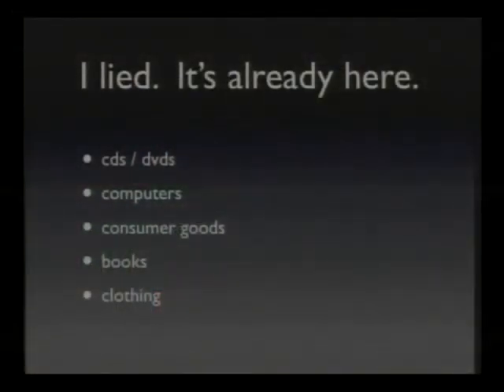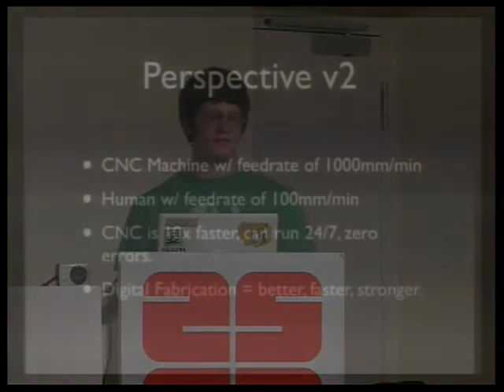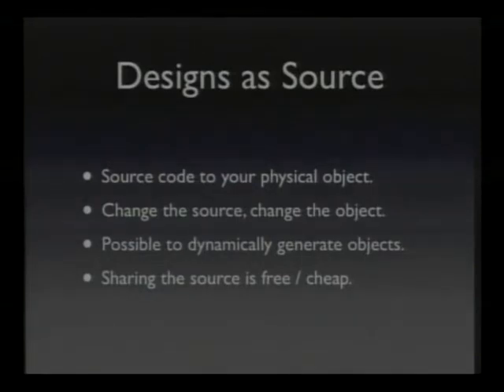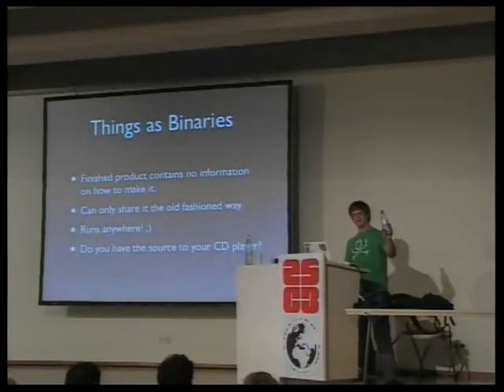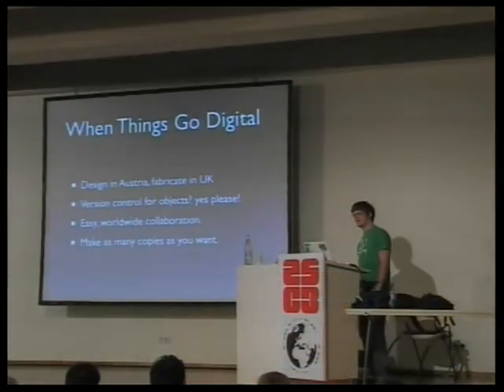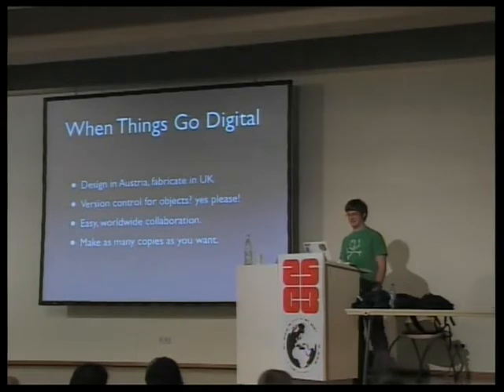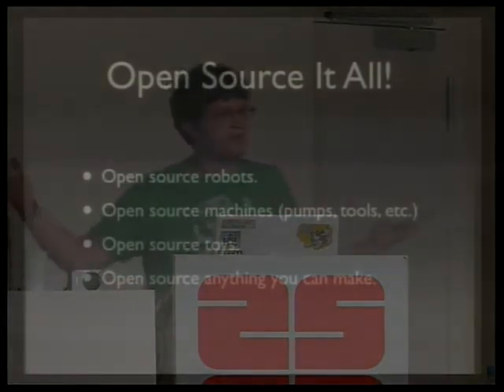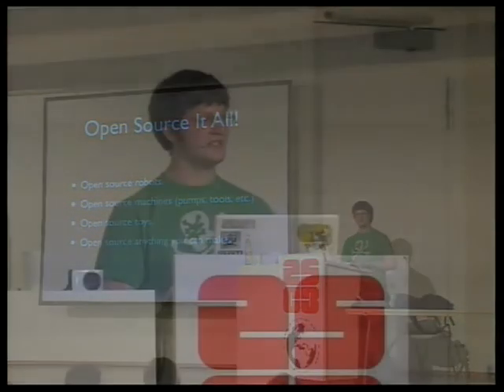25C3 - objects as software the coming revolution